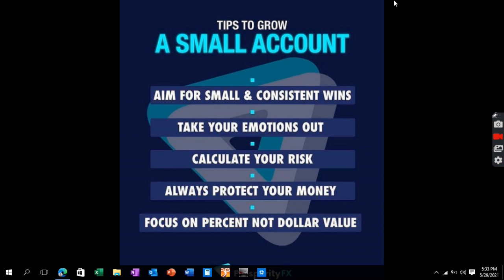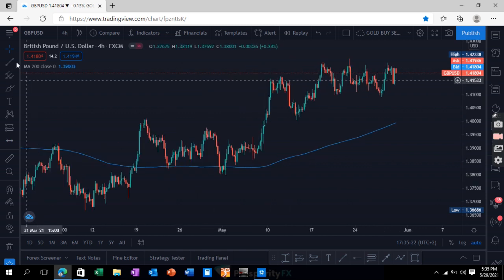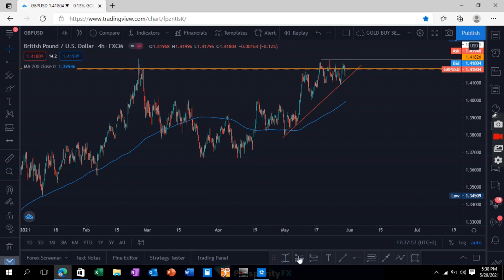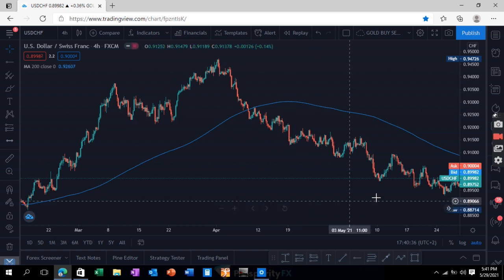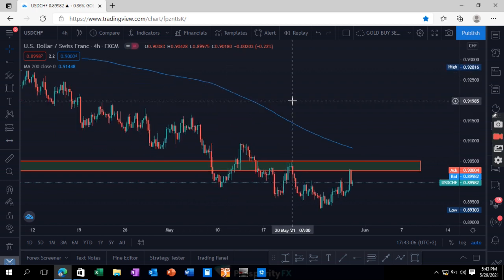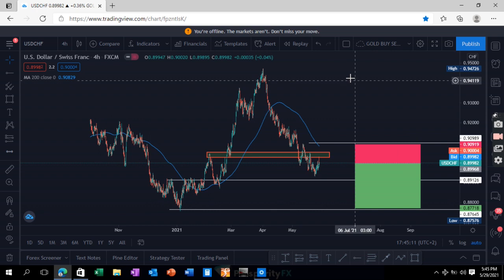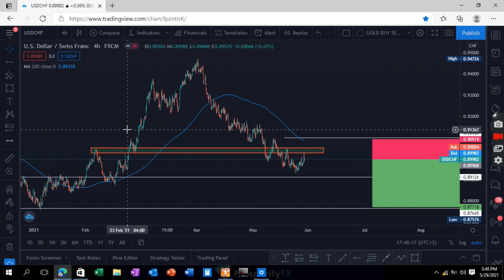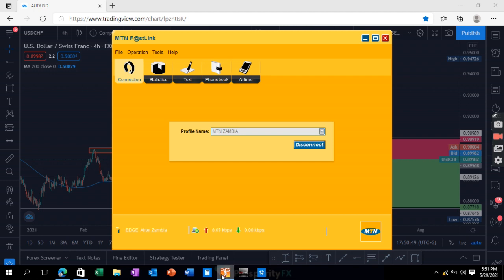GBPUSD& USDCHF FORCAST ANALYSIS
WATCTH ME BREAKDOWN GBPUSD & USDCHF